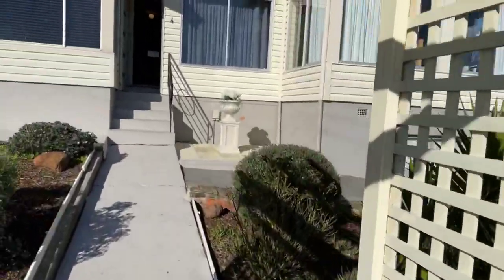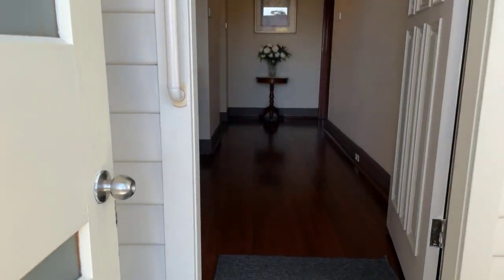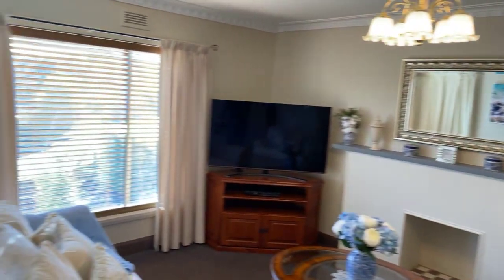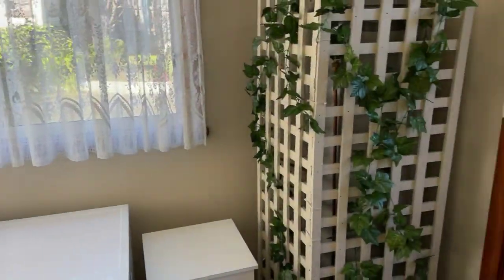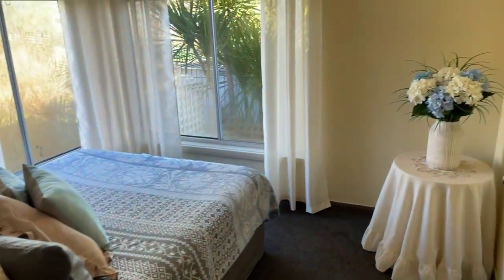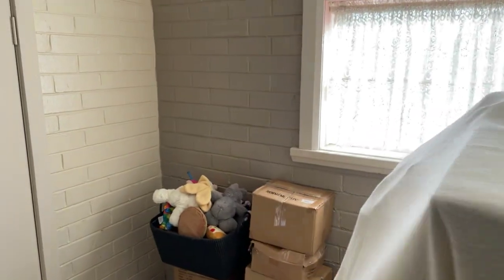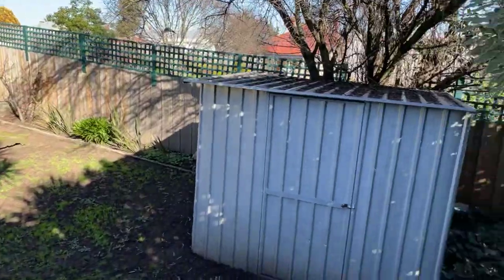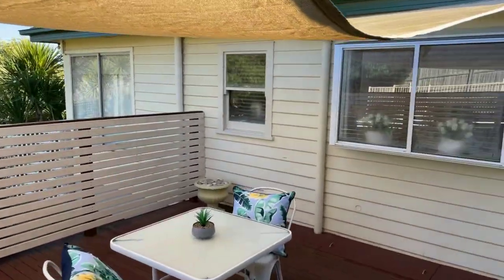4 Hillary Street, St. Leonards